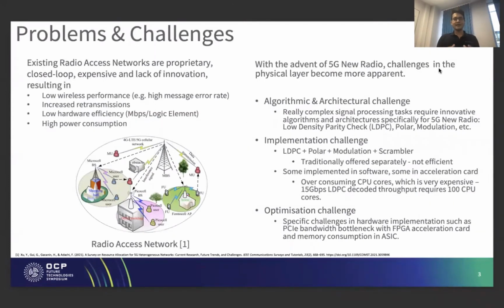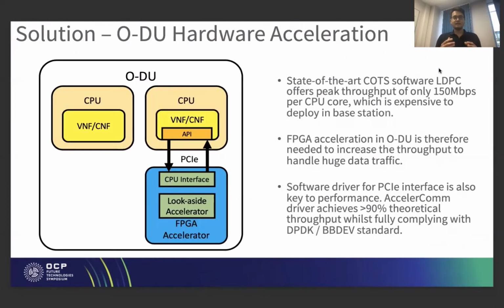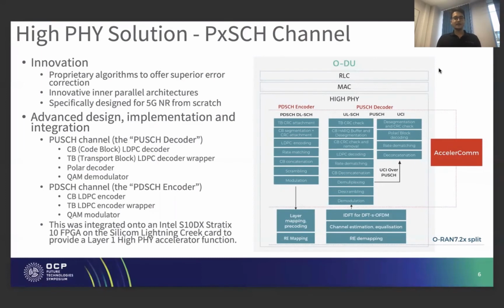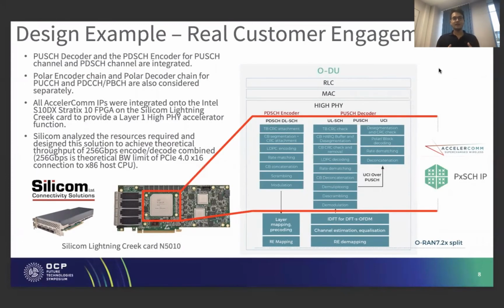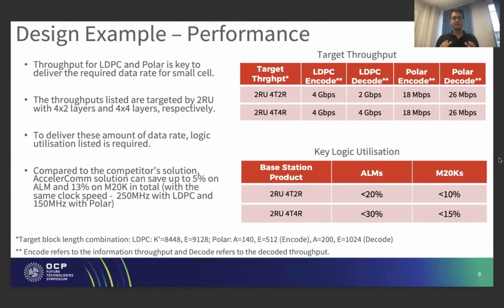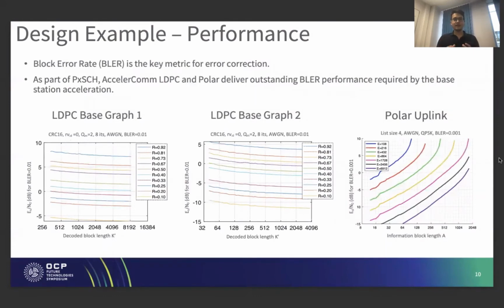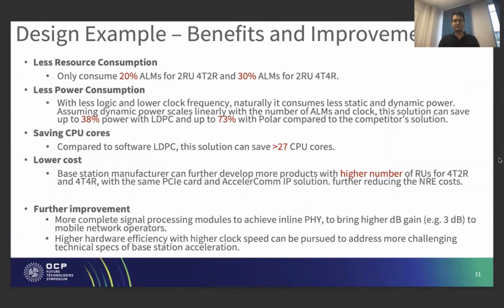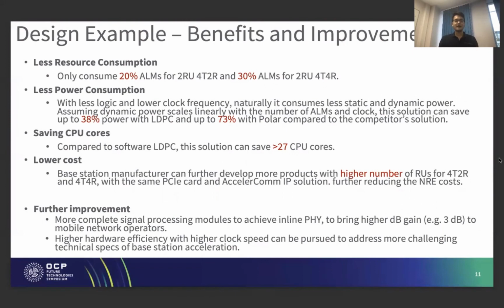2021 OCP Global Summit: Indoor/Outdoor 7.2x 5G O-RAN Standards Compliant Base Station Design Example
Networking - With O-RAN Alliance’s drive to move towards an open ecosystem and interoperable building blocks, AccelerComm and Silicom have created an O-RAN standards-compliant Layer 1 High PHY solution over an open fully-programmable platform based on an FPGA and implemented it as a PCIe add-in card. This paper aims to demonstrate a design example of this advanced integration and the benefits it can bring to Network Infrastructure Solutions providers.